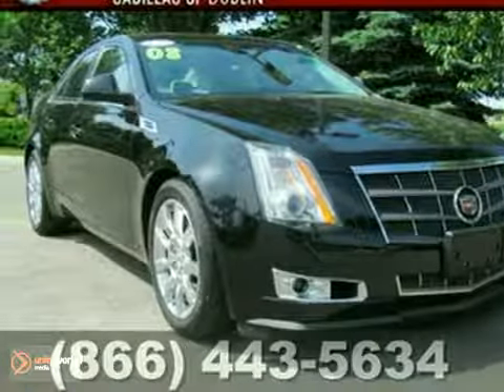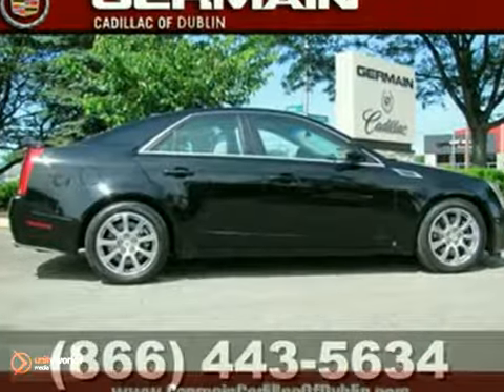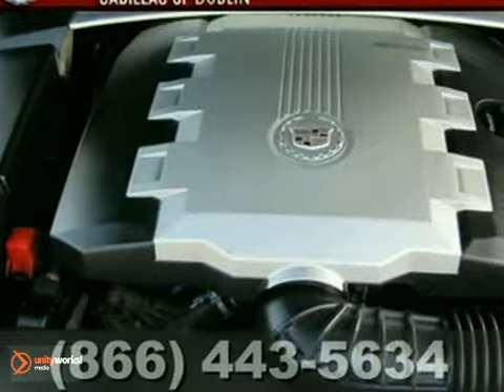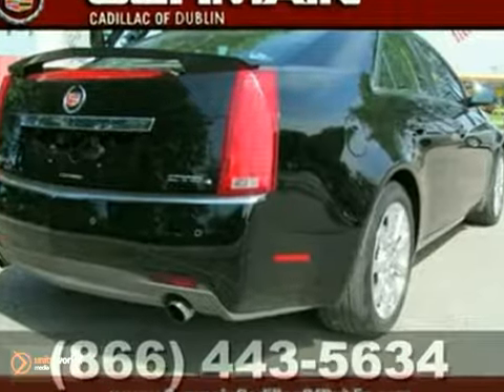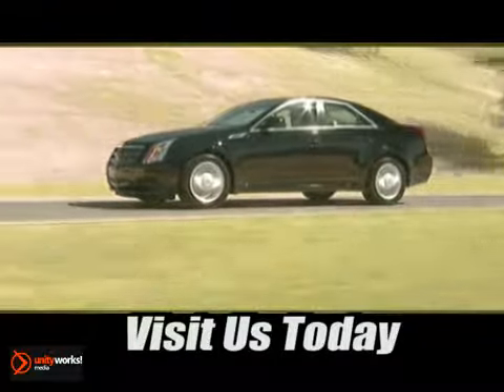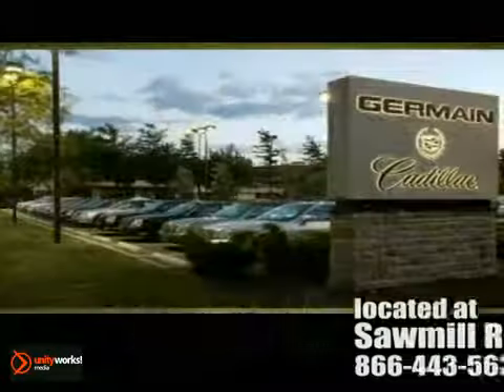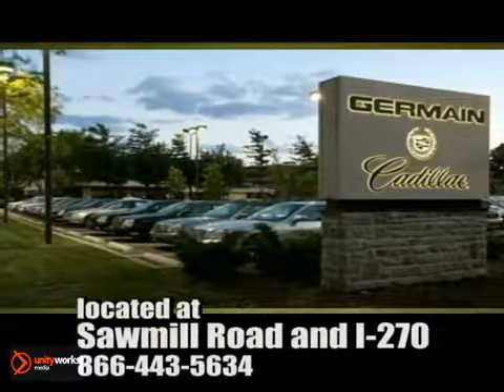2008 Cadillac CTS C164096A in Columbus OH Central, OH SOLD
SOLD - If you are looking for real value on a great used car, Germain Cadillac of Dublin in Columbus OH invites you to come in and test drive this 2008 Cadillac CTS, stock# C164096A. We are conveniently located near Columbus OH Central, OH and known for our great selection, reliability and quality. Come take a look at this 2008 Cadillac CTS today.

6755 Sawmill Rd
Columbus OH Central OH, 43017

*** 2008 HONDA PILOT *** LOCLA TRADE IN THIS OPNE HAS BEEN SERVISED HERE AT GERMNAIN ! THIS ONE IS A MUST DRIVE WITH KIDS AND THIS ONE HAS 7 PASSANGER SEATING ! AWD. One-owner! Jet Black! Only 50K Miles! CD PLayer, MP3/XM Satellite Radio, Leather Seating, Alloy Wheels! If you are looking for a one-owner car, try this terrific 2008 Cadillac CTS and rest assured knowing that the previous owner took wonderful care of it. Motor Trend Car of the Year. New Car Test Drive said its...dynamics, handling and isolation are all very, very good. The level of luxury and the quality of build, fit and finish is very high, and the pure, edgy style of this car is breathtaking... Some manufacturers cut corners to save money, but Cadillac didn&#39;t try to shave off a single penny when building this excellent CTS. What is Live Market Pricing? Simple. Live Market Pricing provides the most competitive prices on all our pre-owned vehicles, all the time. Pre-owned Live Market Pricing is achieved by polling over 40,000 pre-owned websites every hour to ensure that every single customer receives real-time Value Pricing on every single Pre-Owned Vehicle we sell. We don&#39;t play the pricing games. See for yourself how we measure up to the competitors.